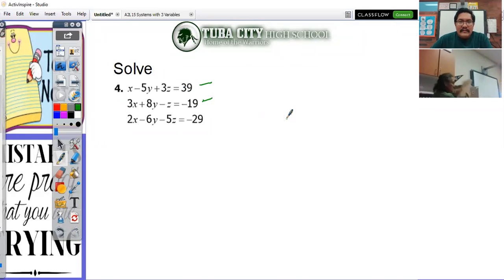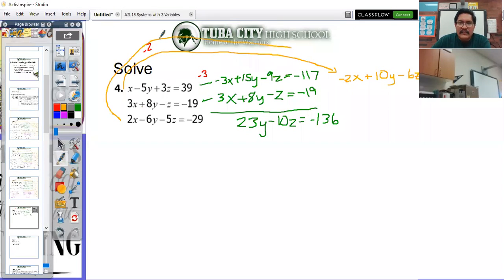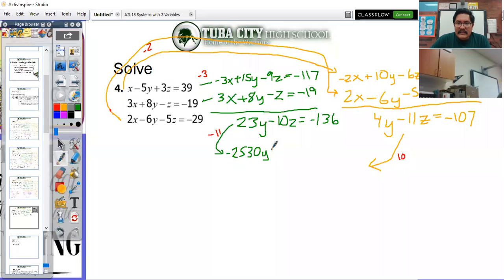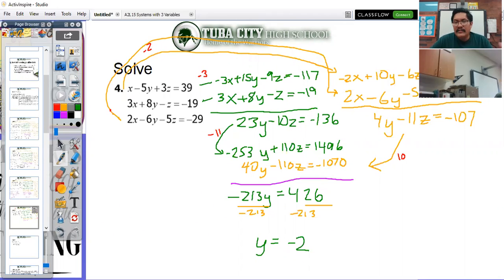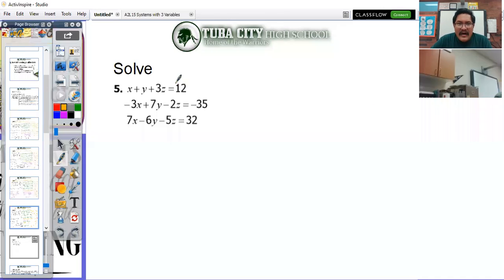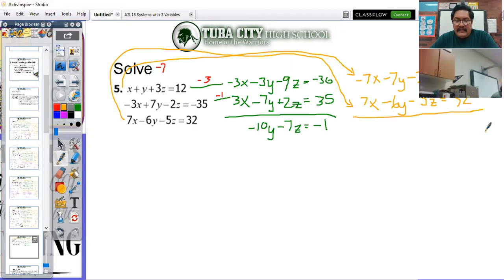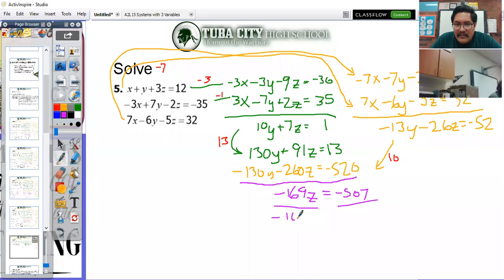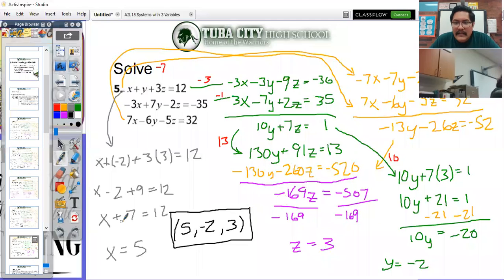10 2 2020 Solving Equations 3 Variables Part 2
Here's the 3 variables part deux. I will now go to sleep and return Monday.